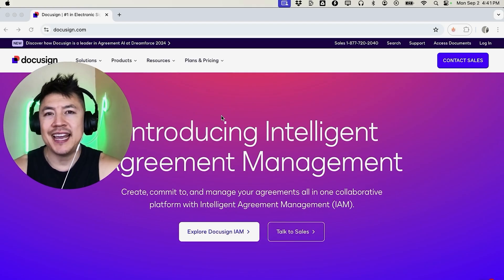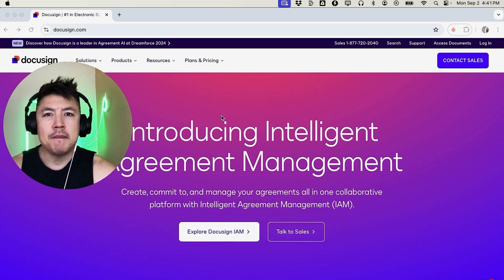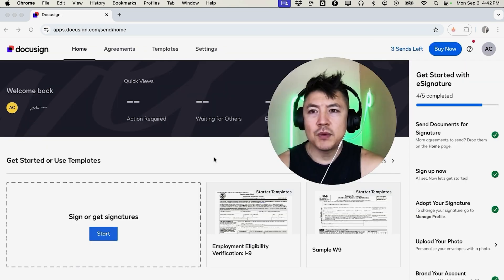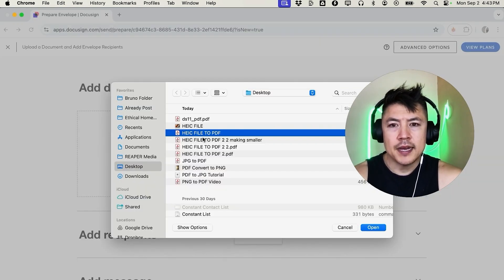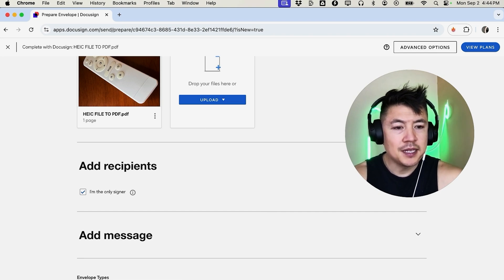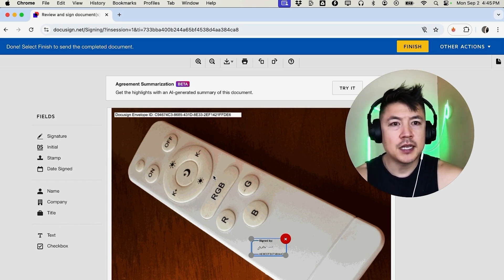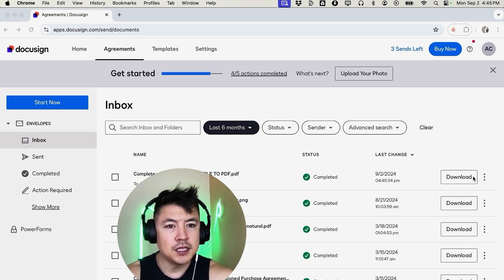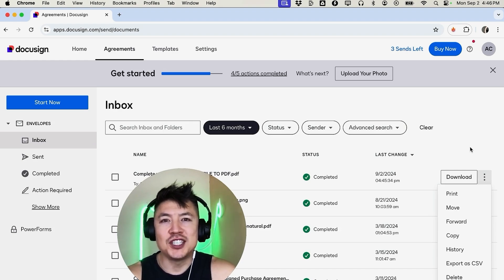✅ How To Sign PDF With Docusign 🔴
Portable Document Format (PDF), standardized as ISO 32000, is a file format developed by Adobe in 1992 to present documents, including text formatting and images, in a manner independent of application software, hardware, and operating systems. Based on the PostScript language, each PDF file encapsulates a complete description of a fixed-layout flat document, including the text, fonts, vector graphics, raster images and other information needed to display it.